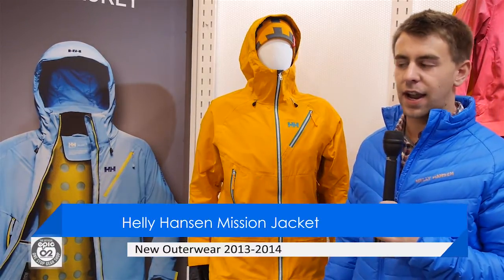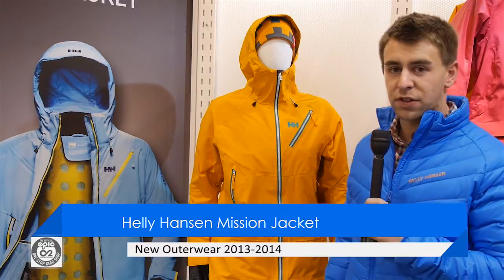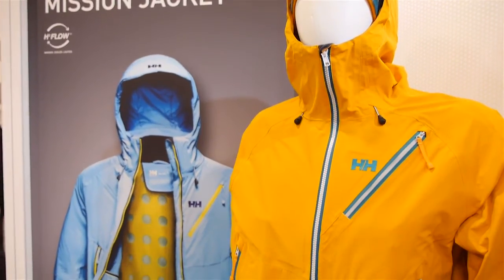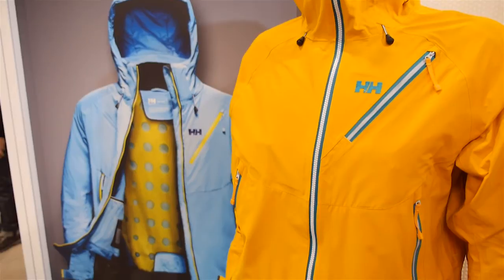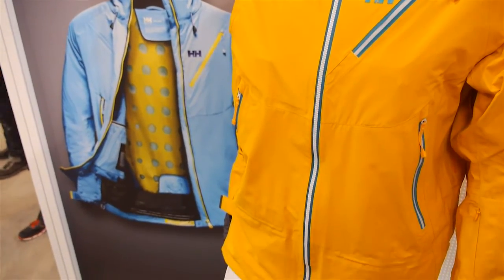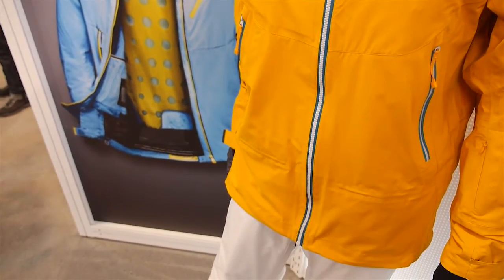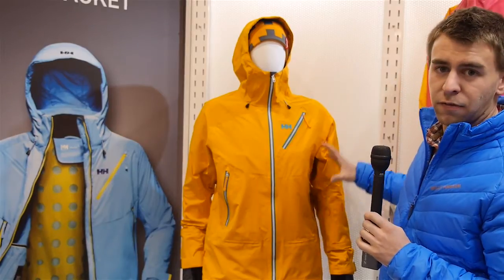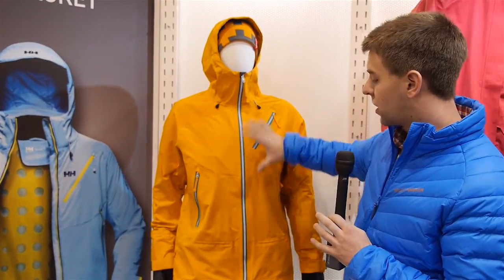o2 Gear Show Helly Hansen Mission Jacket